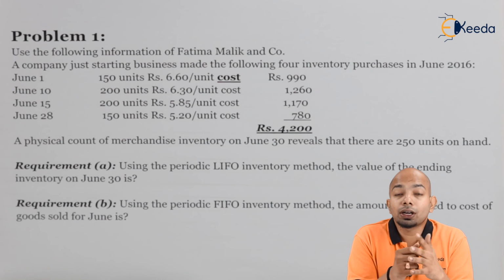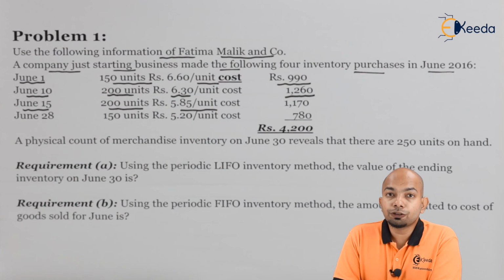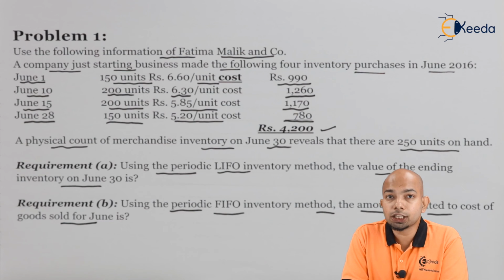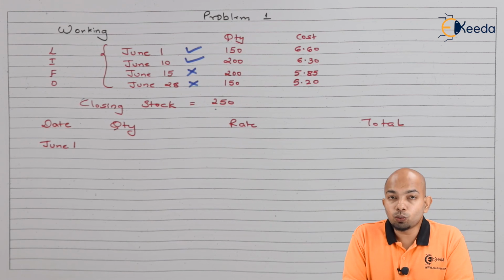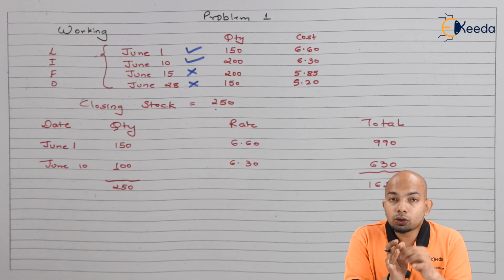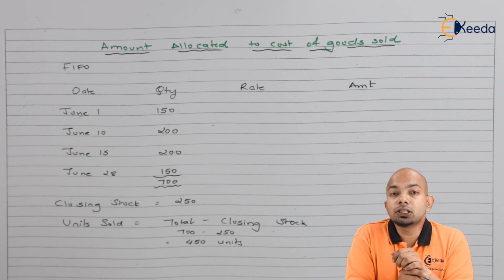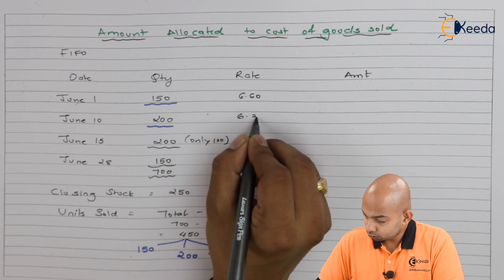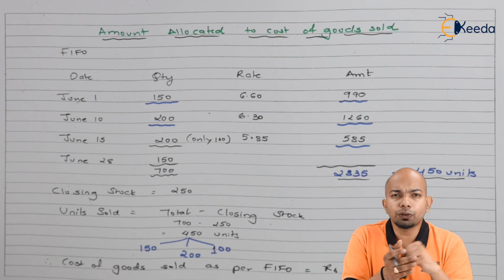Cost of Inventory Problem No. 1 - Inventories - CA CPT Accounts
Video Name - Cost of Inventory Problem No. 1

Chapter - Inventories

Watch the video lecture on topic Cost of Inventory Problem No. 1 of Subject CA CPT Fundamentals of Accounting by Professor Hrishikesh Revankar. Watch all Commerce and Management lectures with Ekeeda.

Happy Learning.